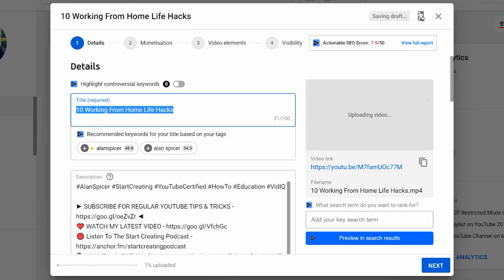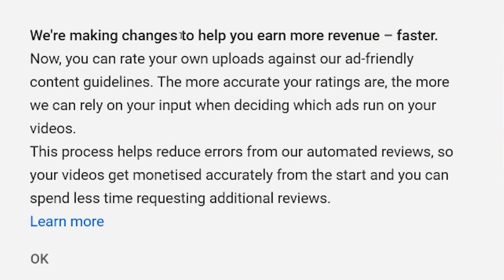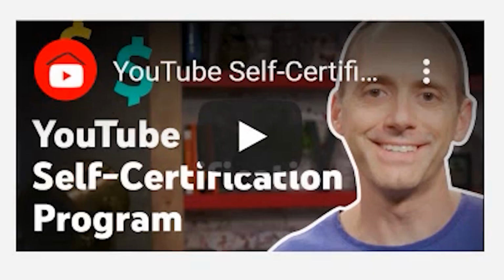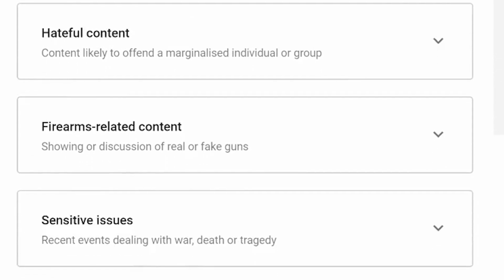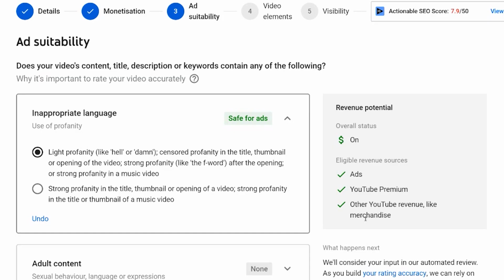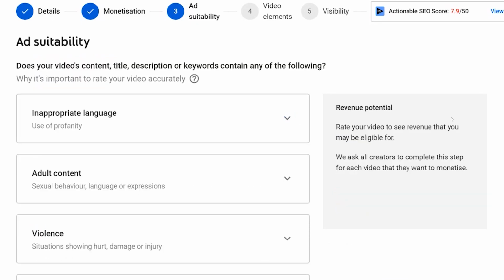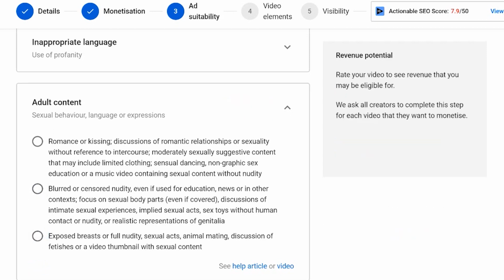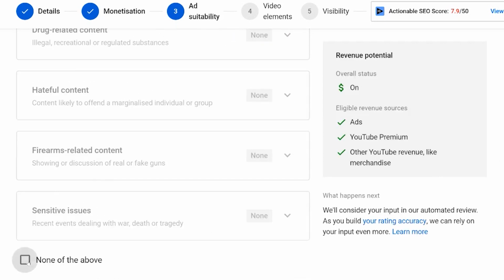How To Self Certify Videos Safe For Ads - YouTube Monetization - Step by Step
How To Use Monetization Self Certification on YouTube Ads - Part of the YouTube Partner Program Monetize your own videos and avoid demonetization with this new self certification feature for monetization from YouTube. When uploading a video you can now flag a video as safe for ads or honestly flag it with some warning to earn trust in the YouTube review system.

YouTube monetization 2020 has a new tool that can help you maximise trust and your monetization on YouTube - Monetization Self Certification!

0:00 Mark Your Video Safe For Ads - Intro
0:07 Start of YouTube Video Monetization Self Certification Tutorial
0:28 Choose monetization on
0:45 How Self certification will help creators
1:15 What are the youtube community guideline options for self certification
3:19 My Video Is Safe For All - YouTube Monetization
3:41 Outro

Checkout my blog for more rich in-depth articles to help you start and grow your youtube channel

►► NEED HELP ON YOUTUBE? ◄◄?ref=w6094971

SUGGESTED EQUIPMENT
▶️ LIGHTING & BACK DROPS
✅ DAYLIGHT WHITE 5500K BULBS
▶️ SanDisk Extreme PRO 128 GB SDXC Memory Card
✅ LOGITECH C920 PRO 1080P WEBCAM
▶️ RING LIGHT
✅ GREAT ENTREY LEVEL DSLR - CANON 200D